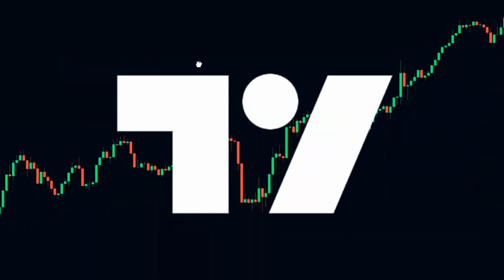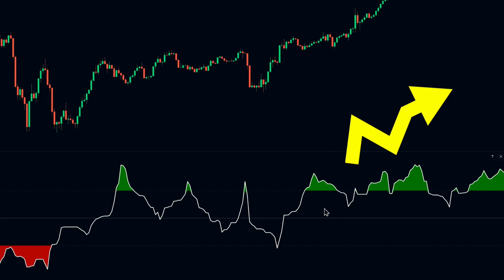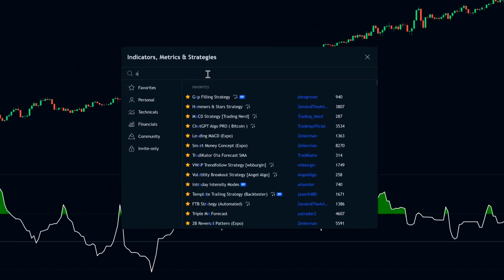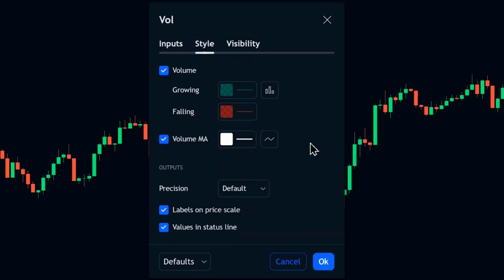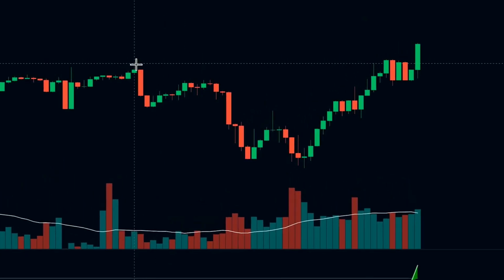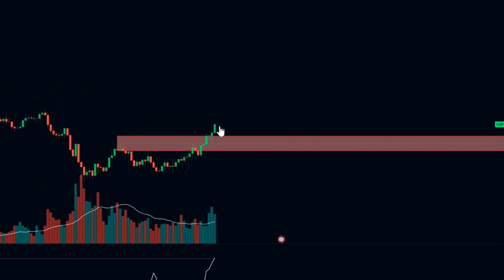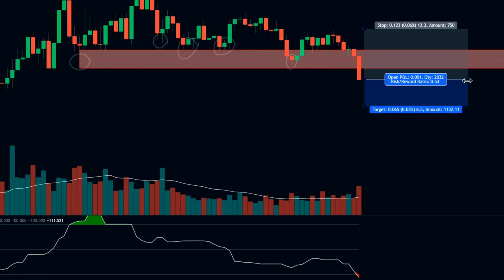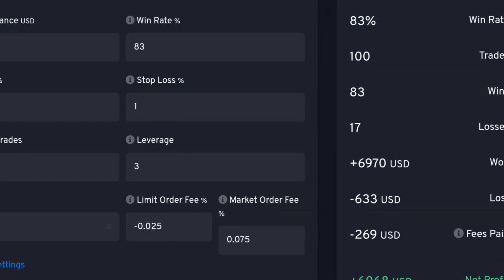Max Win Rate: Most Accurate Indicator Blows Your Mind!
Discover the indicator with the highest win rate that will revolutionize your trading strategy! This video introduces an incredibly accurate tool designed to boost your trading success and maximize your profits. 🚀✨tradingviewbestindicators

- Introduction to the Max Win Rate Indicator: Learn about this powerful TradingView tool known for its unparalleled accuracy and high win rate.
- Step-by-Step Setup Guide: Follow our detailed instructions to set up and use this indicator effectively on TradingView.
- Achieve Maximum Win Rates: Understand the unique features and algorithms that ensure this indicator's exceptional performance.
- Real-World Examples and Proven Results: See the indicator in action with practical trading scenarios and real-world success stories.
- Tips to Optimize Your Trading Performance: Get expert advice on how to fully leverage this high-accuracy indicator for optimal trading results.

Whether you're new to trading or an experienced trader, this video provides essential insights to help you utilize the max win rate indicator and achieve mind-blowing trading success. 📊💡

👉 Watch Now and Elevate Your Trading Game!